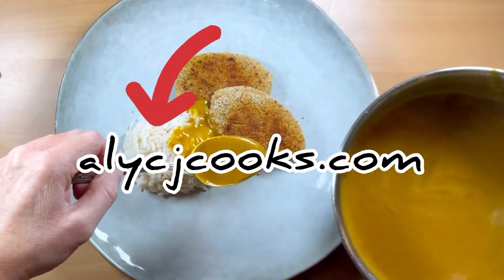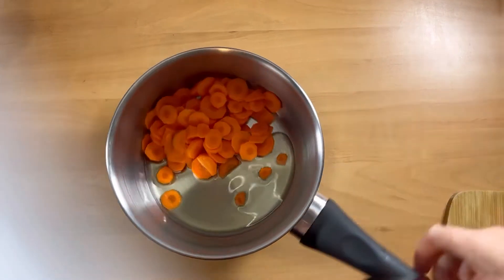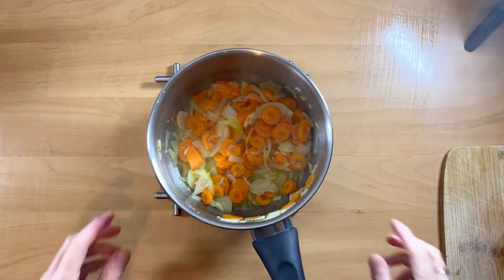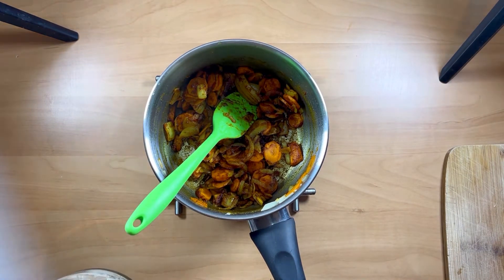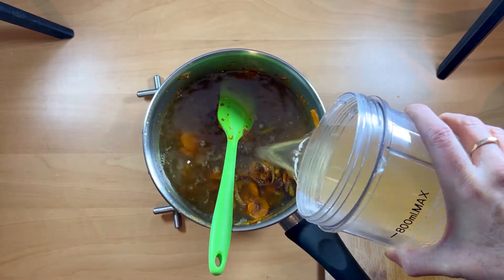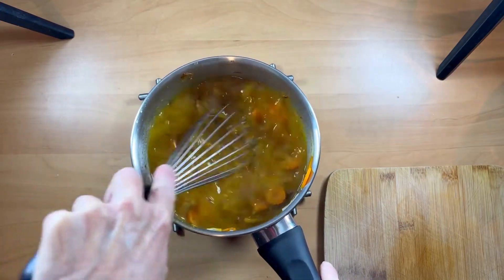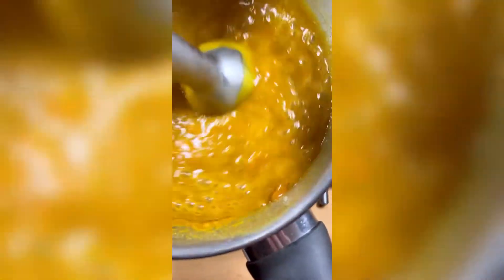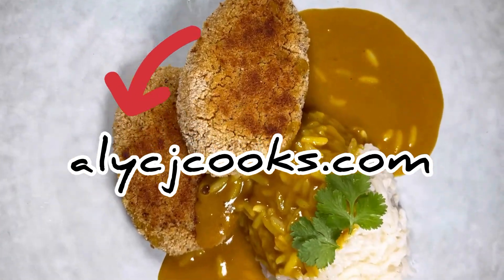HOW TO MAKE EASY VEGAN KATSU CURRY SAUCE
Easy creamy Katsu curry  sauce. Service with crispy chickpea patties, tofu or seitan. On rice or noodles.

1 large or 2 small carrots
1 onion
1 large garlic clove
2 tbsp vegetable oil
1 tbsp curry powder
1 tsp paprika
2 heavy tbsp plain flour
1 tbsp soy sauce or tamari
1/2 tbsp agave nectar
600 ml vegetable stock
2 tbsp coconut cream

Find me on alycjcooks

Instagram.com/alycjcooks
Facebook.com/alycjcooks
Twitter.com/alycjcooks